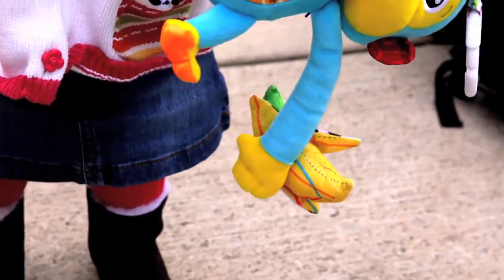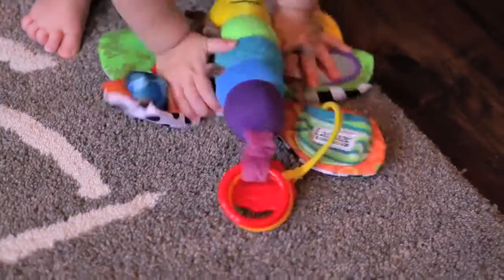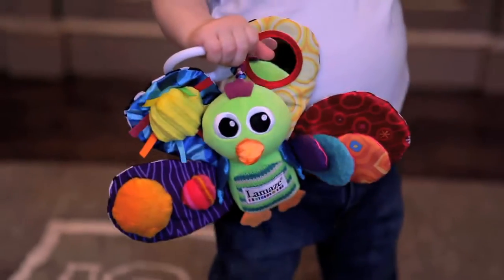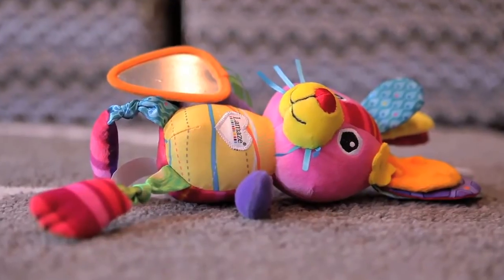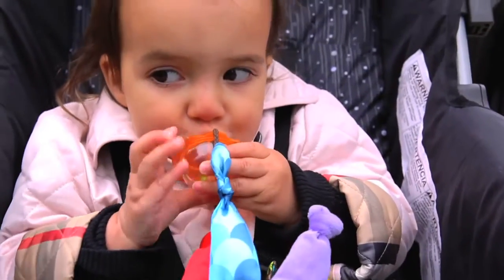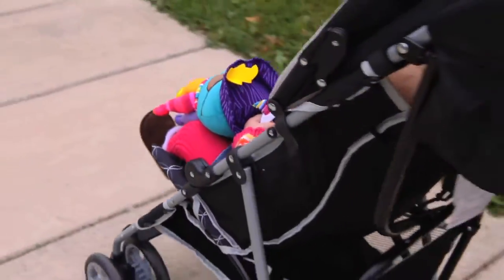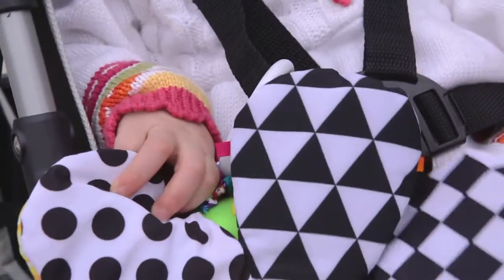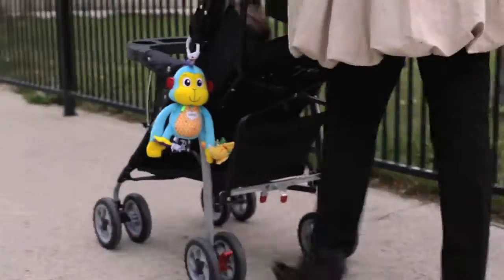Lamaze Play and Grow Toys - Real Mom Interviews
Hear what real moms have to say about Lamaze Play and Grow toys! These favorite characters are great for early childhood development, teething time, on-the-go play and much more. Play and Grow toys attach so you can take them anywhere!